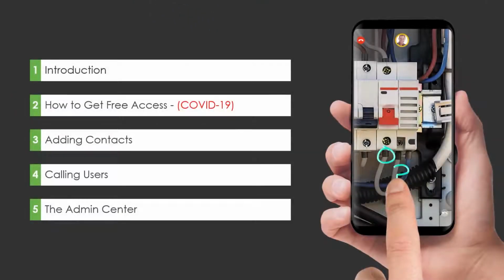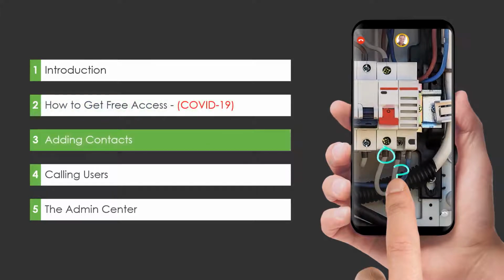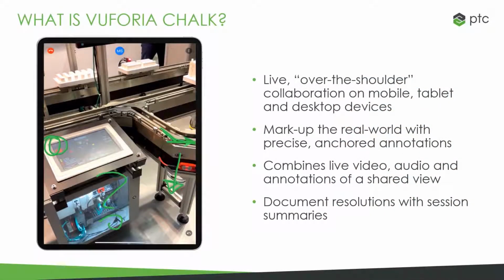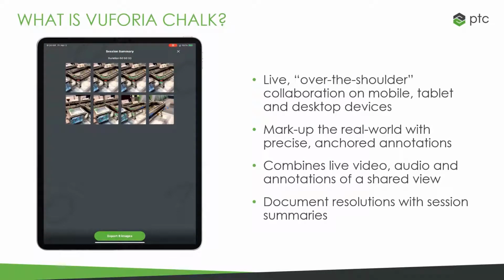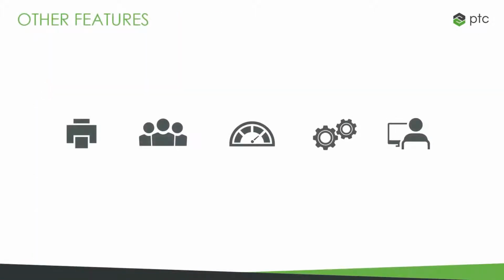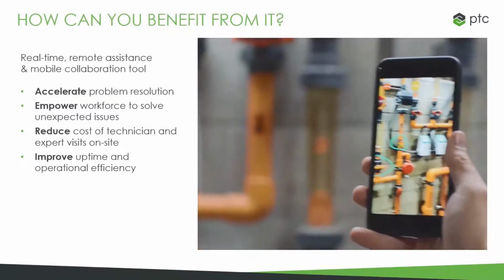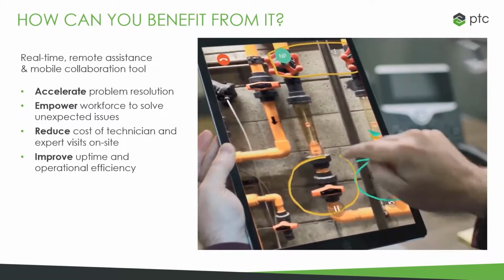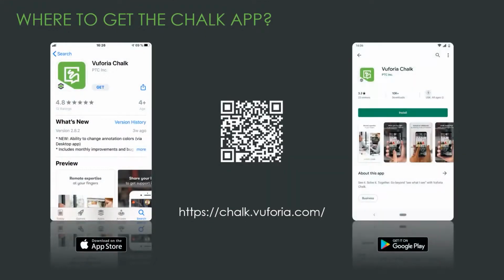Vuforia Chalk - Introdução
Ative a legenda para uma melhor experiência!

Neste vídeo, iniciaremos uma pequena série de introduções para o Vuforia Chalk. Discutiremos o que é o Vuforia Chalk, seus recursos, como você pode se beneficiar e onde fazer o download.

Esta série de introdução fornece o conhecimento para começar a usar o Vuforia Chalk.

SOFTWARE

ASSINE O CANAL E MANTENHA-SE INFORMADO DAS NOVAS TECNOLOGIAS